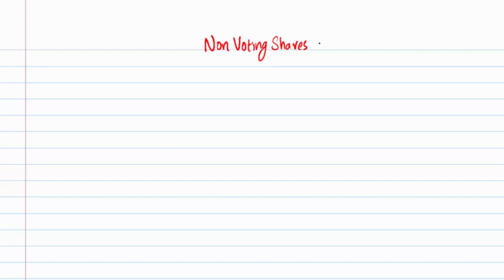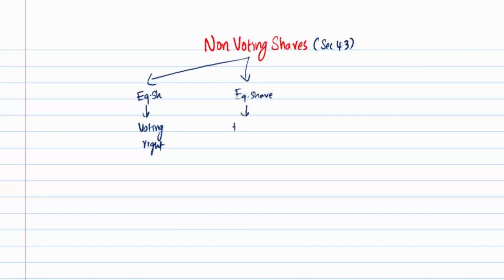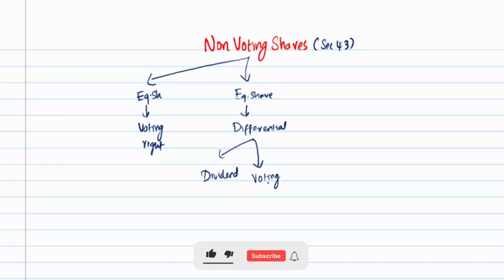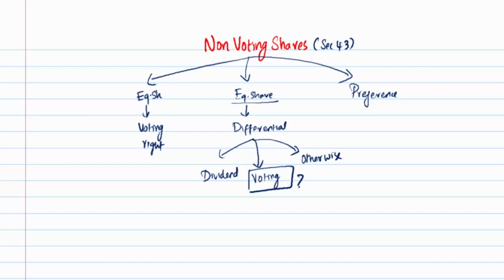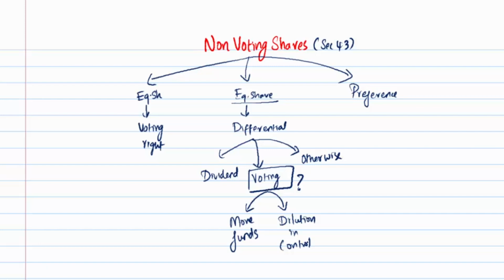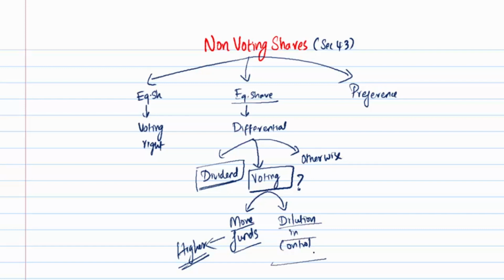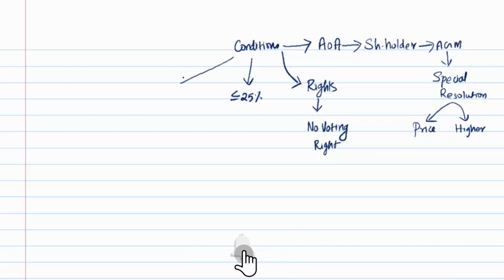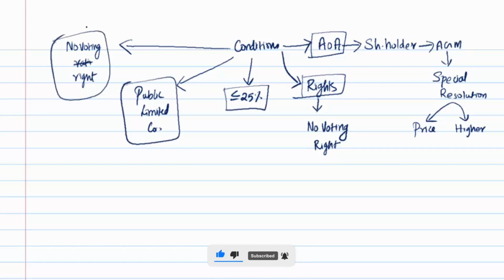Non Voting Shares | JAIIB | Accounting & Finance for Bankers | CA Raja Classes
For Free Training join our Crash Course:-